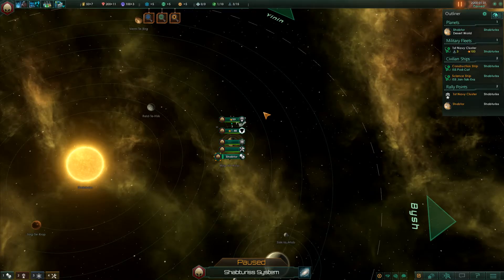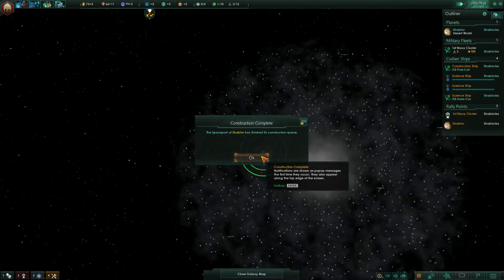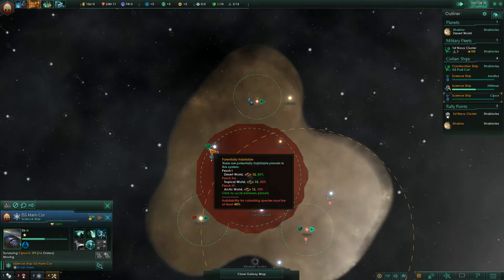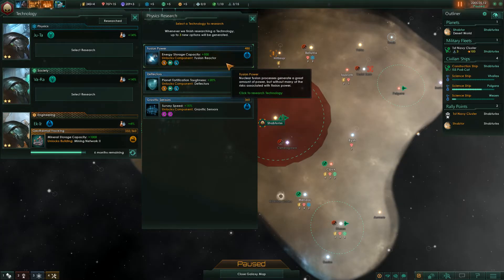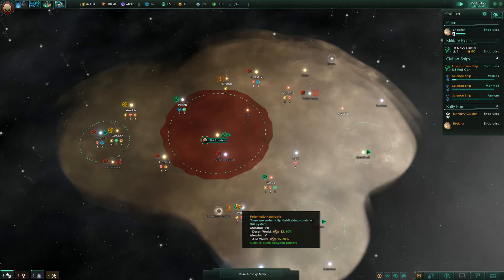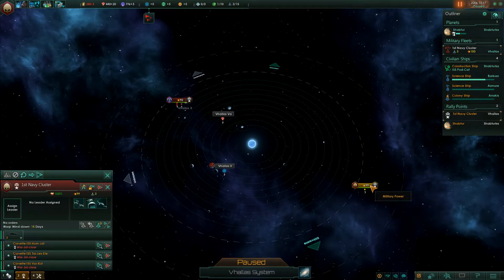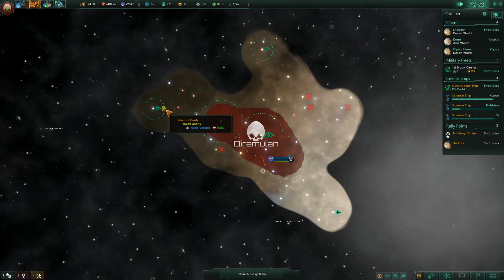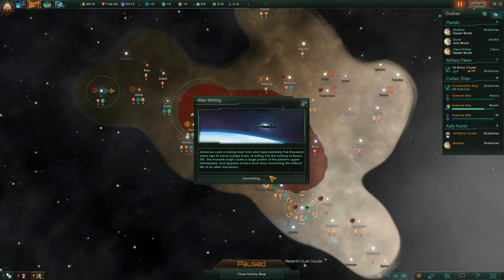Stellaris EP01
Founding an empire.